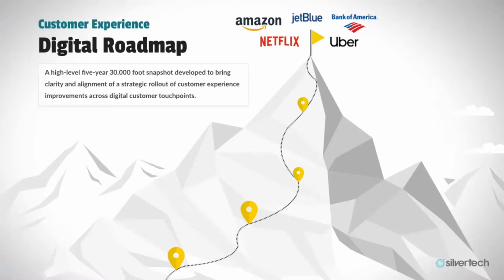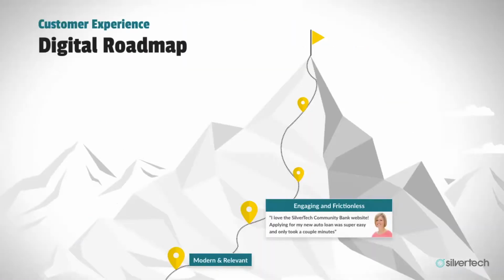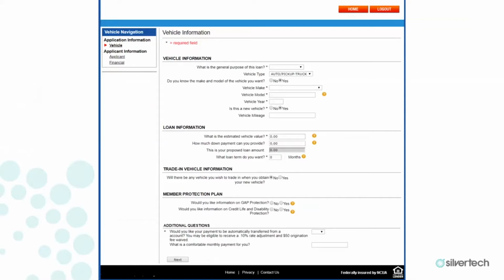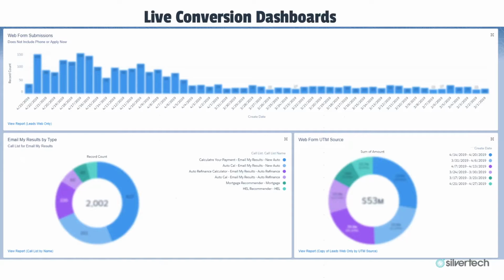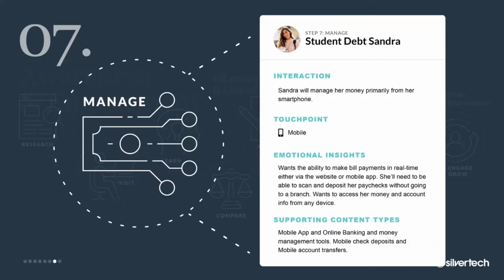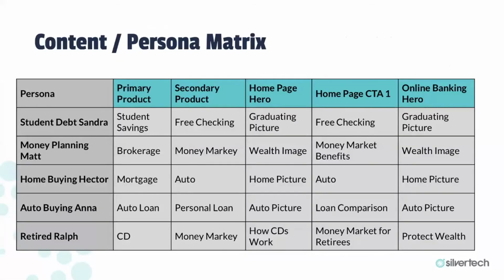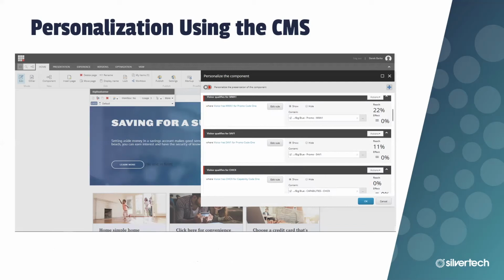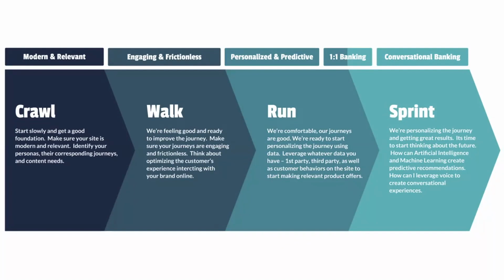Build Your Website Like the Best Brands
On-demand video of SilverTech's webinar, Build Your Website Like the Best Brands.